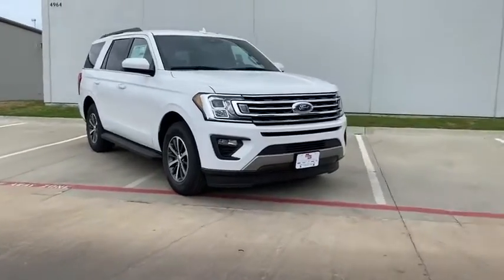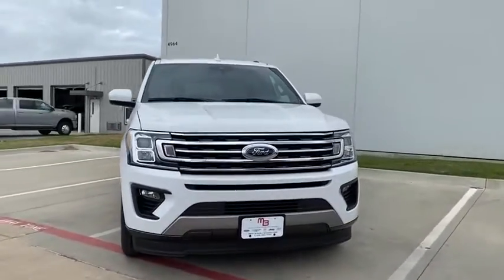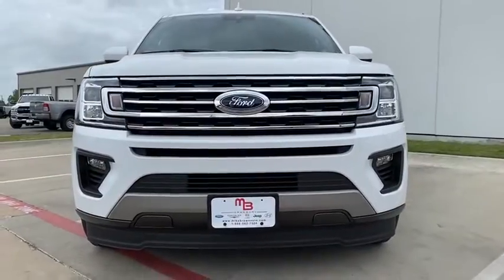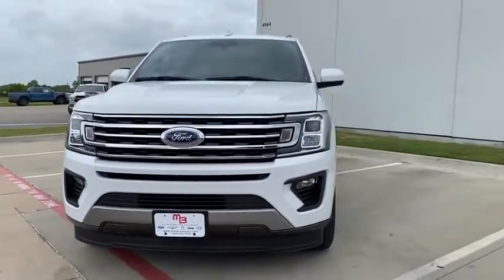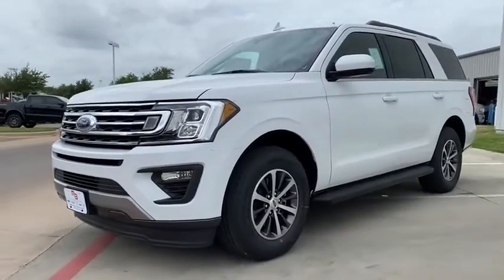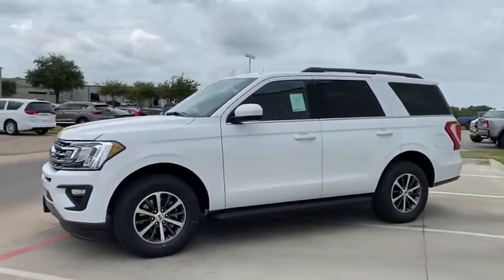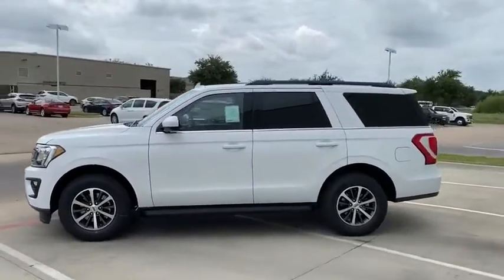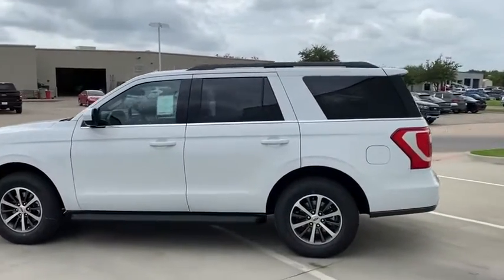2020 Ford Expedition Granbury, Fort Worth, TX LEA75860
EXT_COLOR] New 2020 Ford Expedition available in Granbury, Texas at Mike Brown Ford. Servicing the Fort Worth, TX area.

Mike Brown Auto Group is excited to offer this 2020 Ford Expedition XLT. This Ford includes: OXFORD WHITE EQUIPMENT GROUP 200A TRANSMISSION: 10-SPEED AUTOMATIC W/SELECTSHIFT (STD) Transmission w/Dual Shift Mode A/T 10-Speed A/T ENGINE: 3.5L ECOBOOST V6 V6 Cylinder Engine Gasoline Fuel Turbocharged FRONT LICENSE PLATE BRACKET *Note - For third party subscriptions or services please contact the dealer for more information.* Want more room? Want more style? This Ford Expedition XLT is the vehicle for you. Todays luxury vehicle is not just about opulence. Its about a perfect balance of performance comfort and attention to detail. This 2020 Ford Expedition XLT is the perfect example of the modern luxury. Beautiful color combination with White exterior over XLT CLOTH SEATS EBONY interior making this the one to own!
FRONT LICENSE PLATE BRACKET|ENGINE: 3.5L ECOBOOST V6|EQUIPMENT GROUP 200A|OXFORD WHITE|TRANSMISSION: 10-SPEED AUTOMATIC W/SELECTSHIFT (STD)